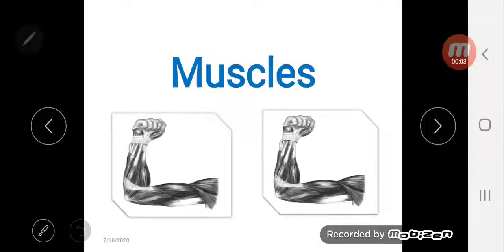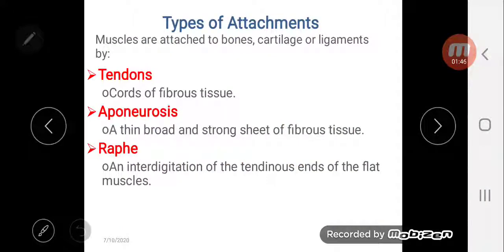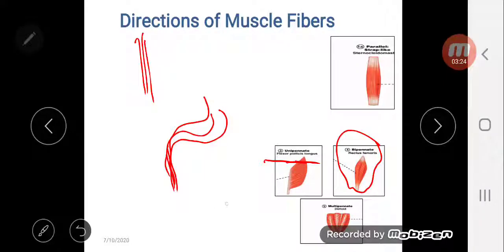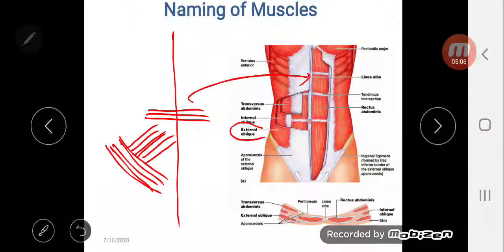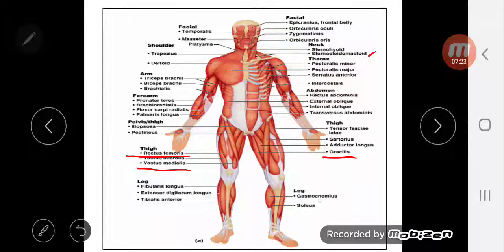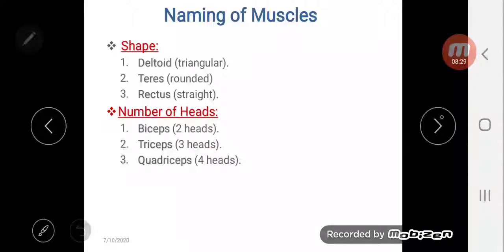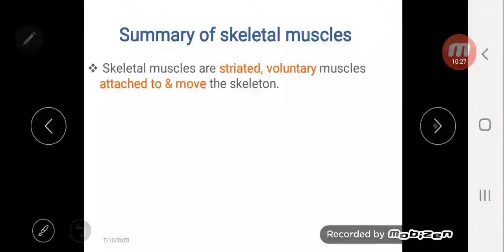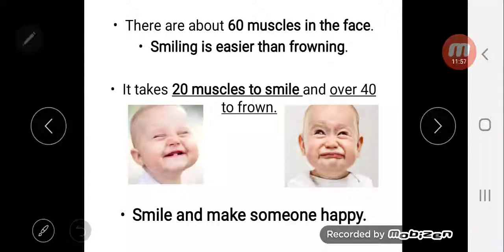Anatomy of muscles by Dr Alradhi